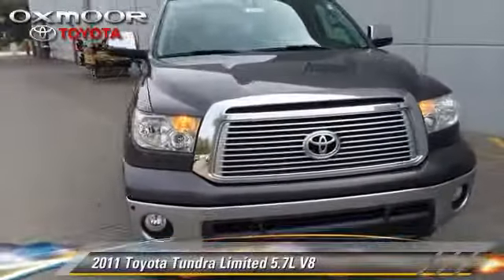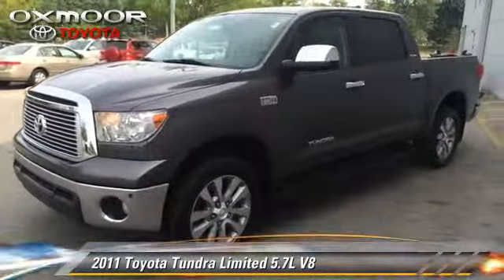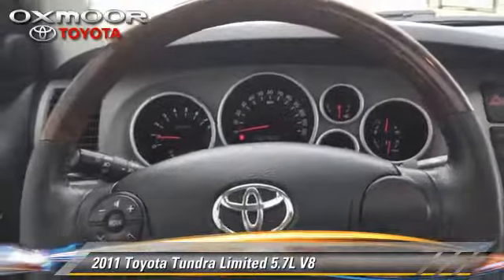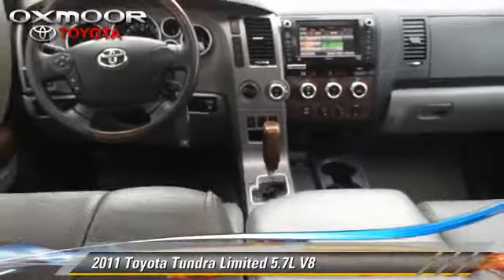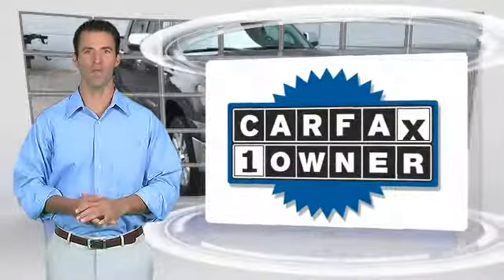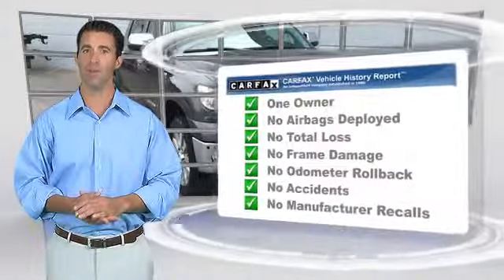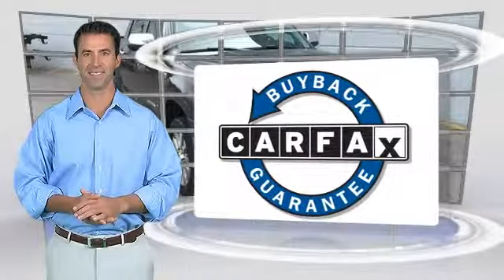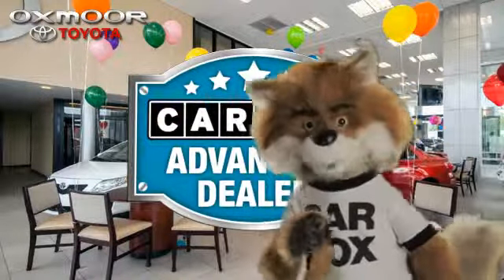Oxmoor Toyota, Louisville KY 40222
[DFIN:3:3113056:I:1125:CFA0F85F:ce18587322e8efc7eae72b75b44007f0]